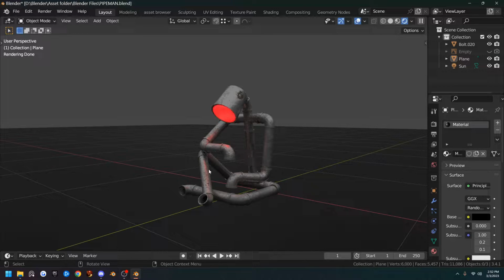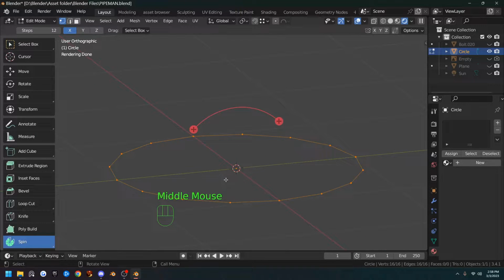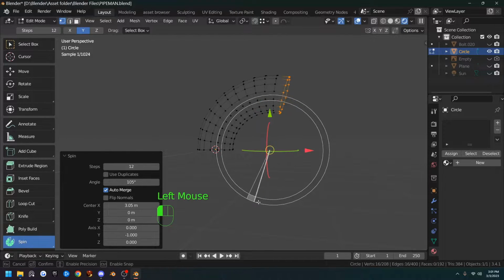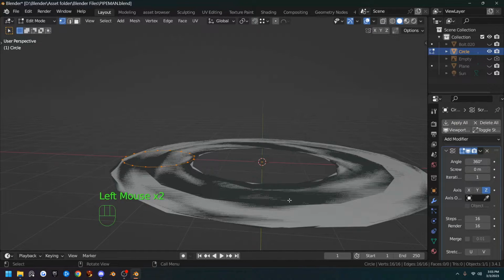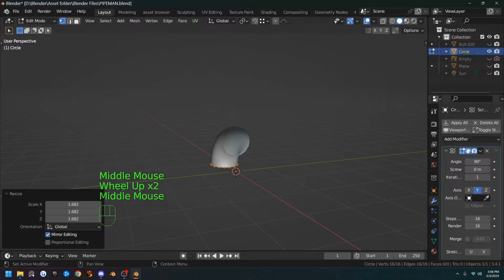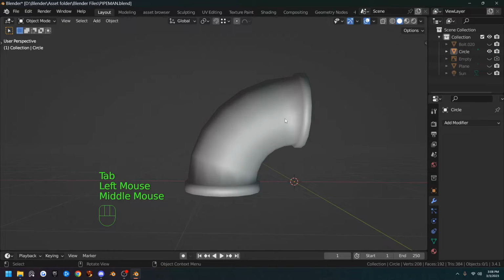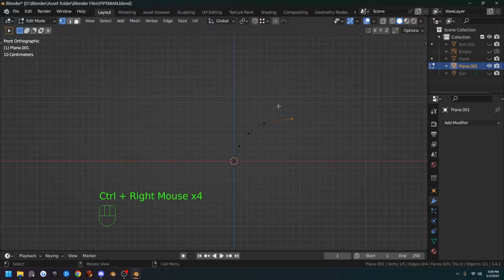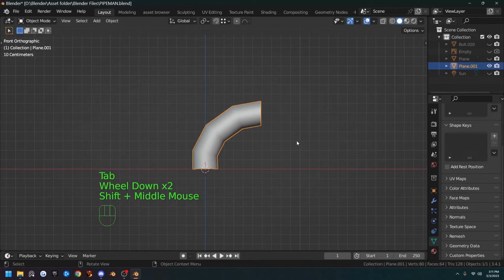How to use Spin tool and Screw modifier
Making 90° curved pipes with spin tool and screw modifier.